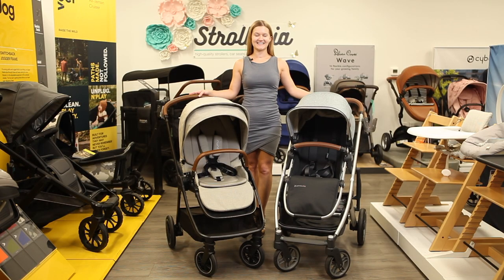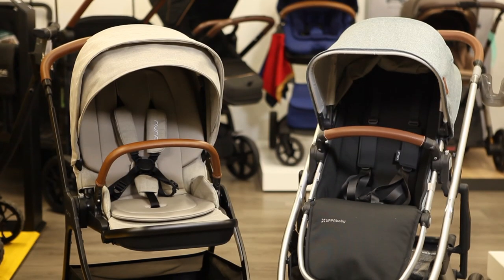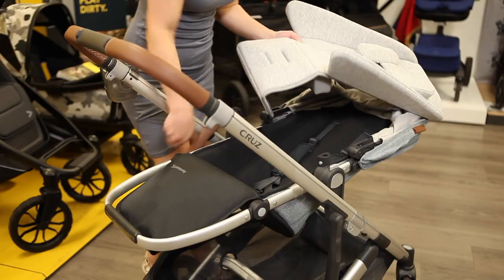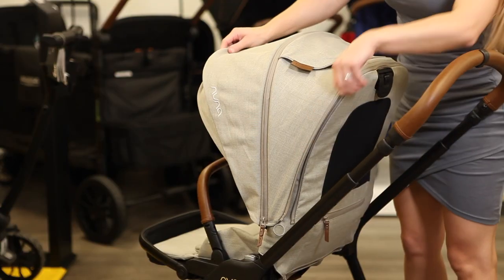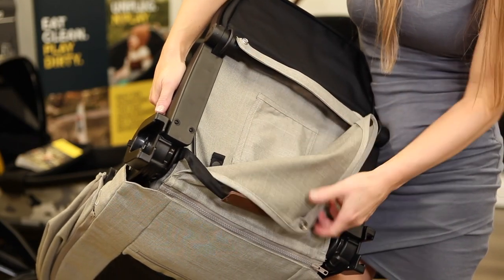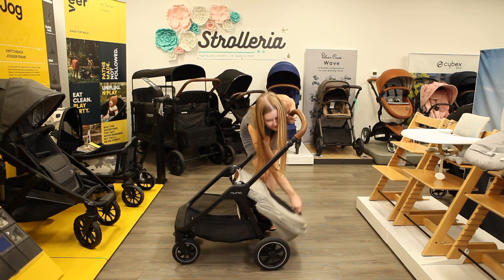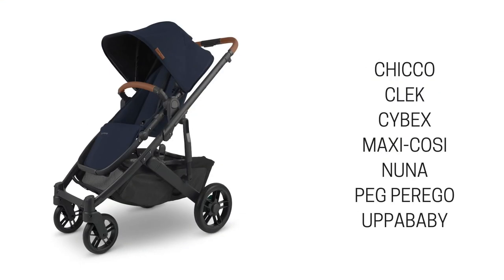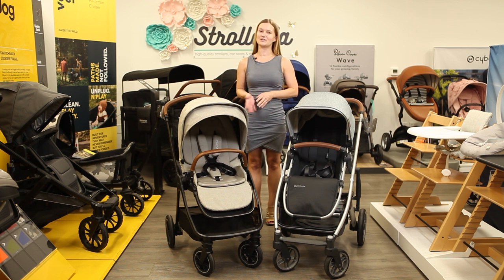Nuna TRIV Next vs UPPAbaby CRUZ V2 Stroller Comparison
QUESTIONS?
Strolleria is an authorized retailer of Nuna and UPPAbaby products. Questions about the Nuna TRIV Next or UPPAbaby CRUZ V2 strollers?

NUNA TRIV NEXT vs. UPPABABY CRUZ V2
For parents looking for a compact stroller that prioritizes comfort, versatility, and storage space, the Nuna TRIV and UPPAbaby CRUZ are two premium options to consider.

Both accommodate newborn options like a bassinet or car seat, have reversible seats, and have roomy and easy-to-access storage baskets.

And with updates Nuna has made to its frame and tires, the new TRIV Next is now even more comparable to the full-featured CRUZ V2.